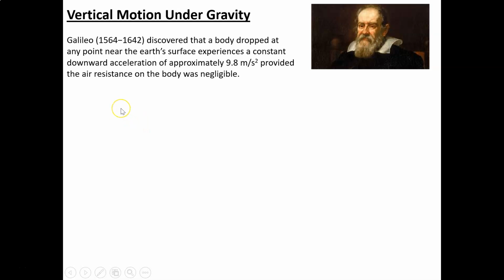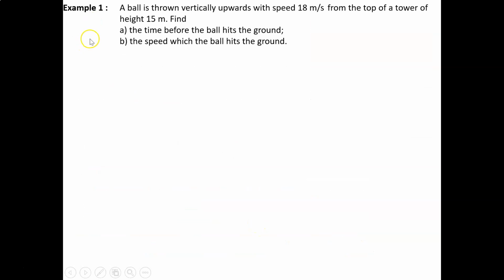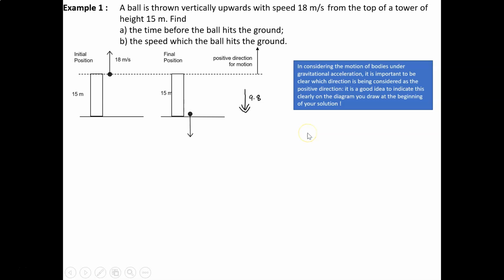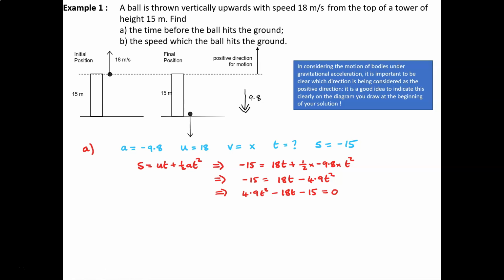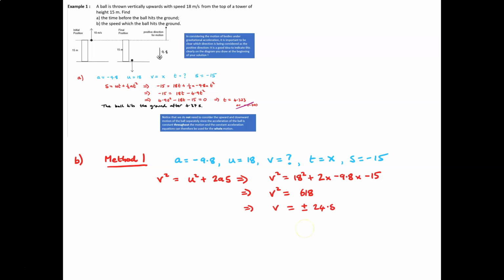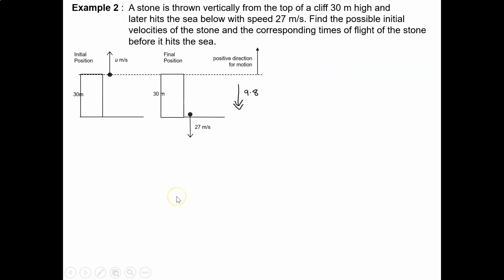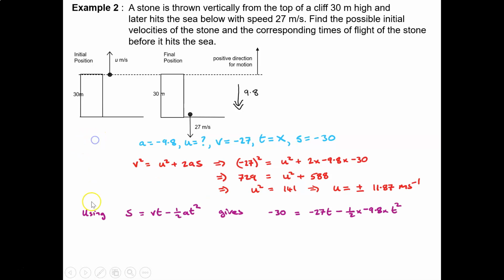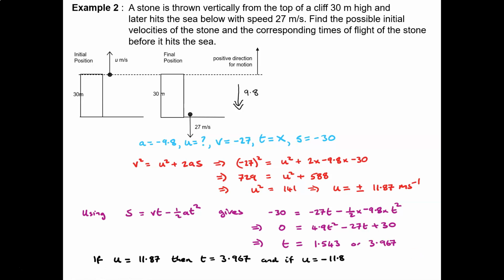M2 2 7b 3 Vertical Motion under gravity